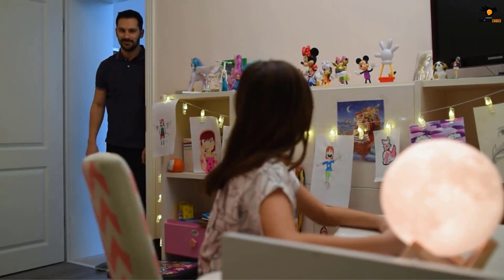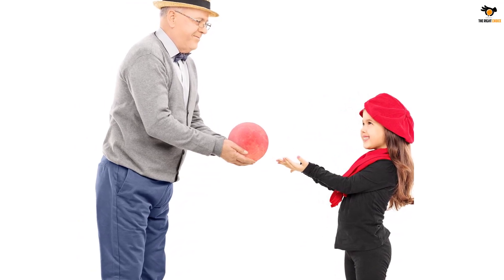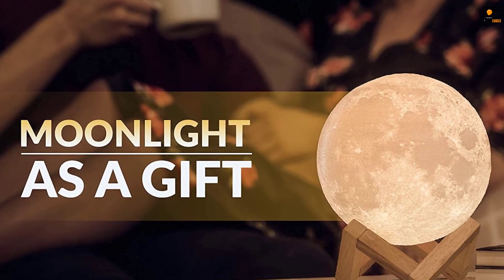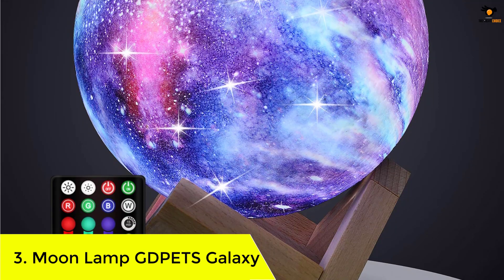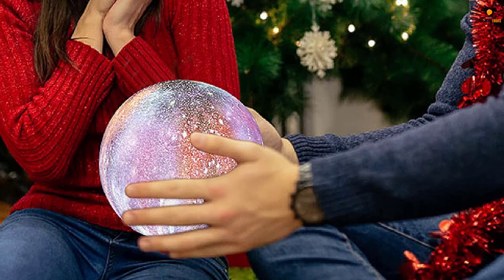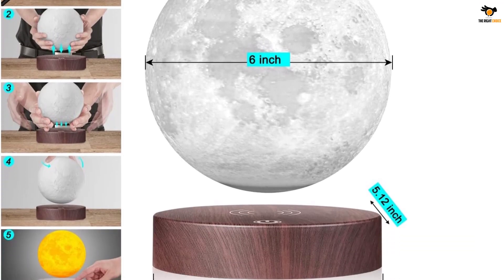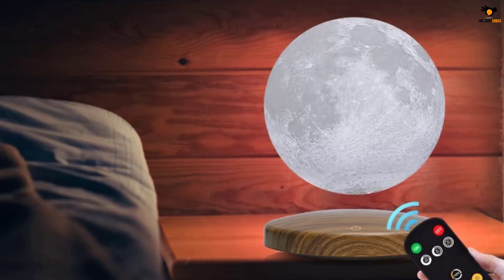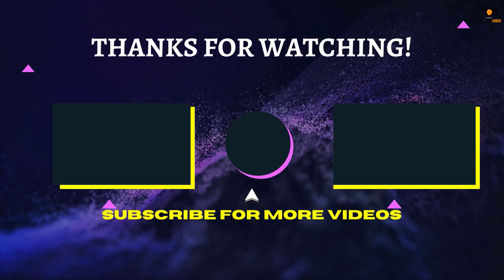Top 5 Best Moon Lamp Reviews in 2022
☛ All The Links to Best Moon Lamp listed in this Video:-

►5. LOGROTATE Moon Lamp.

► 4. Mind Glowing 3D Moon Lamp.

► 3. Moon Lamp GDPETS Galaxy.

► 2. VGAzer Levitating Moon Lamp.

►1. DTOETKD Levitating Moon Lamp.